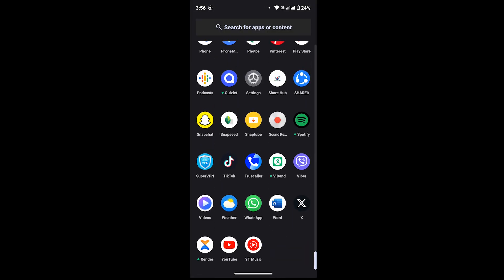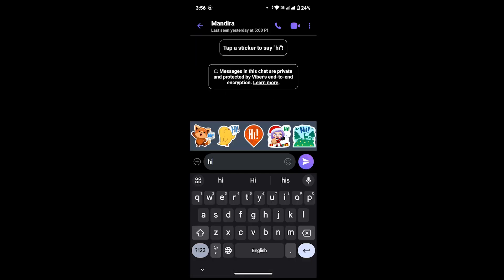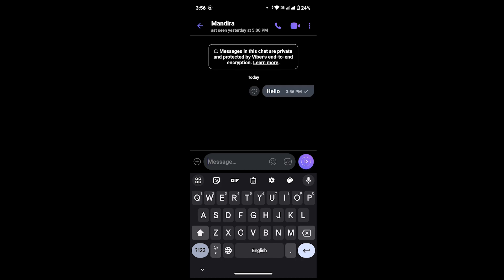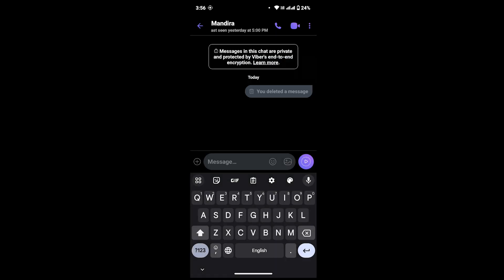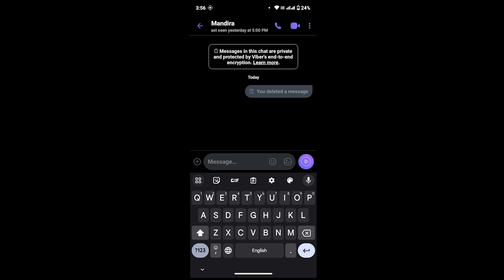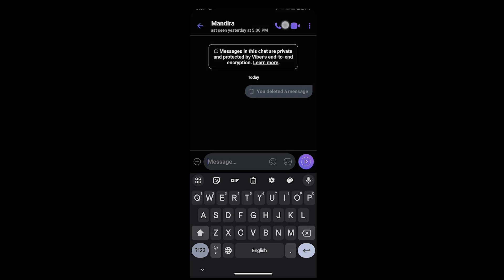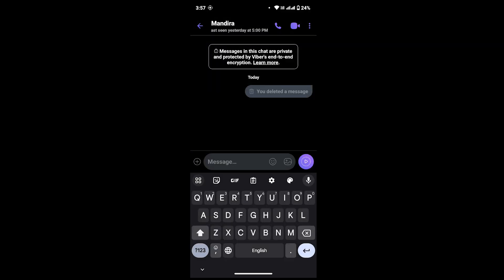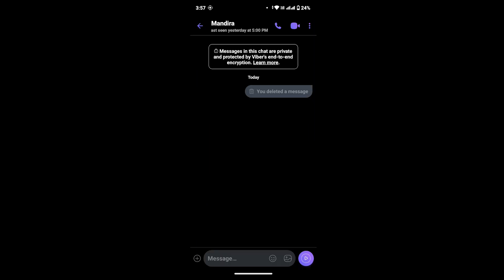How to See Deleted Messages on Viber?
hi guys it's me kid again and welcome back here to another episode of our tutorial video and in this video I'm going to show you how to see deleted messages on Viber so if you are looking for this video make sure to stick till the end and watch the video now let's get started first of all you have to open Viber app on your device after that suppose uh say I want to text this person uh with a message hello now again what if I delete this message again would I be able to recover it again so let's check I'm going to delete this again delete for everyone and now see I have deleted a message once I delete this message this person will not be able to see my message this is because of the security and privacy of this Viber app but there's one way he or she might see my message if she has turned on notification for viber she can simply uh get notified about my message on either or her uh notification panel right here and uh by scrolling on her or his notification panel she might be able to read the message that I have recently deleted but if she went and opened the Viper app on her device and open the chat that I have sent her he or she will not be able to read my message this is one of the way we can try to see the deleted message I hope this video helped you and if you like the video please make sure to subscribe our Channel hit the like button and press the Bell icon and get updated with more upcoming tutorial videos and if you made it till the end thank you for watching again